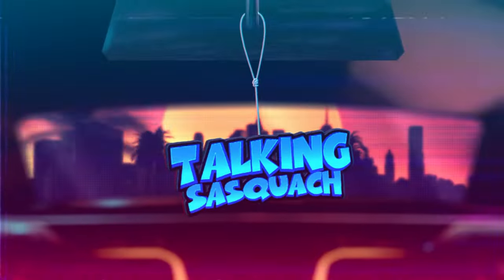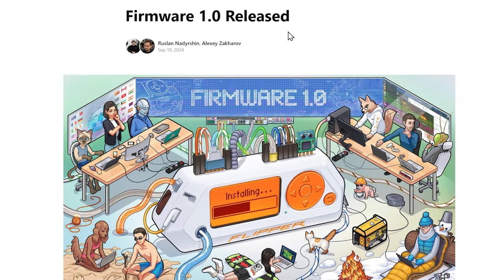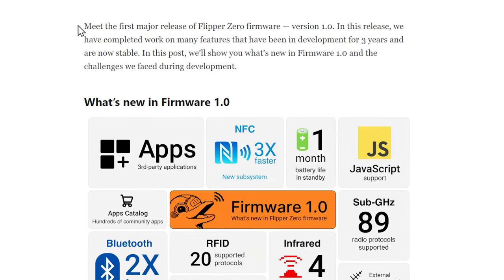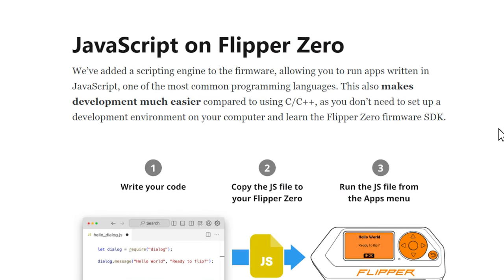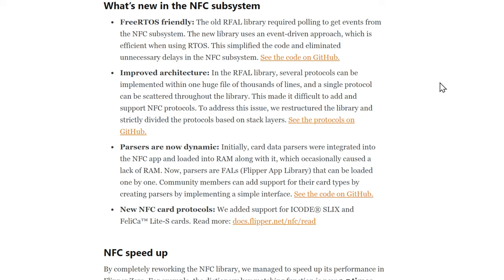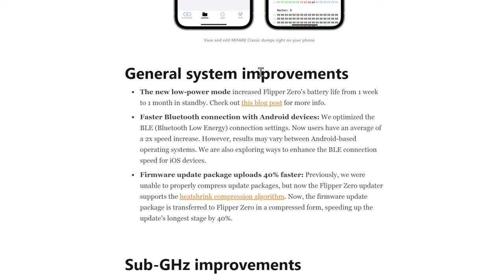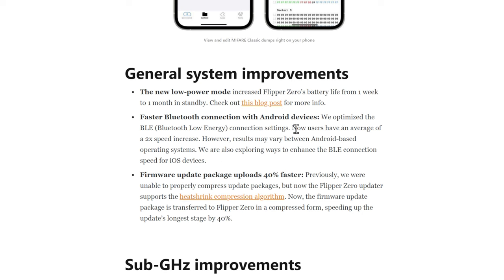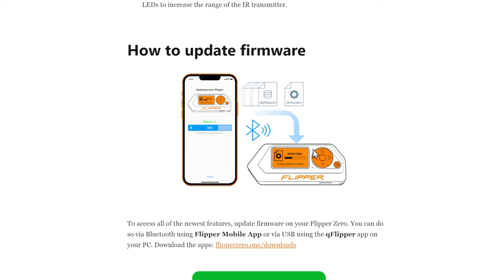Flipper Zero Firmware v1.0 Is FINALLY Out! What you NEED to know!!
I've been waiting for version 1.0 of the Official Flipper Zero firmware for what seems like FOREVER!  Well, this week it FINALLY dropped and I've been getting a TON of questions about it!  Well, in this video, I break down EVERYTHING you need to know about Flipper Zero Firmware 1.0!!